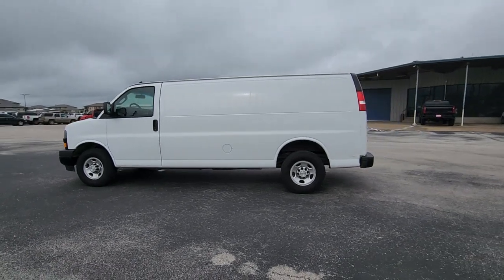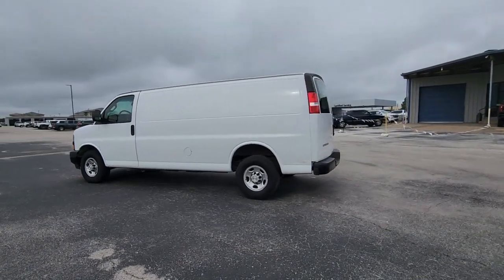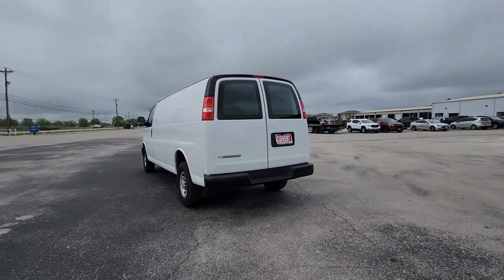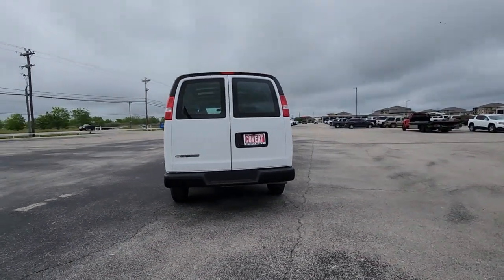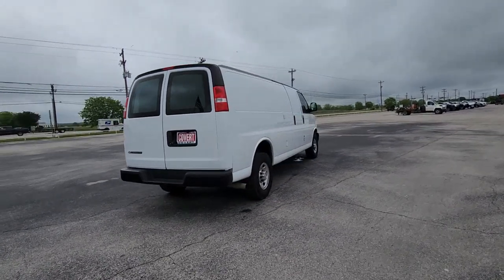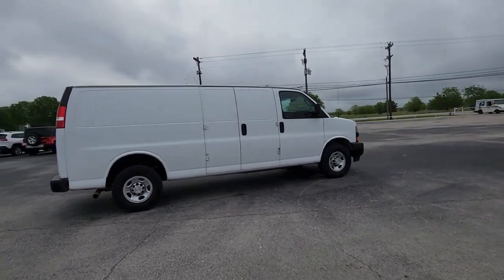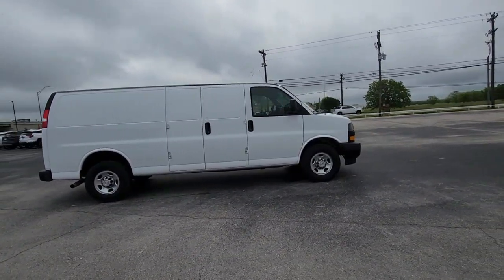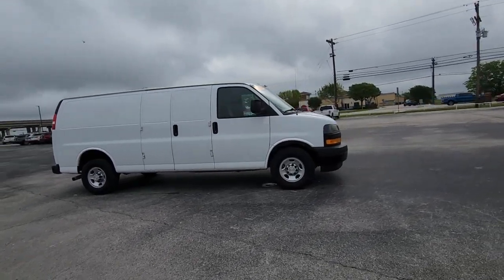2021 Chevrolet Express_2500 Austin, San Antonio, Bastrop, Killeen, College Station, TX P9593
Summit White Used 2021 Chevrolet Express_2500 Work Van available in Austin, Texas at Covert Chevrolet Buick GMC. Servicing the San Antonio, Bastrop, Killeen, College Station, TX area.

702 State Hwy 71 West

Cargo **ONE OWNER** **APPLE CAR PLAY** **BACK-UP CAMERA** 16 x 6.5 Steel Wheels 4-Wheel Disc Brakes 8-Point Digital Compass ABS brakes Air Conditioning AM/FM Stereo w/MP3 Player Auxiliary Lighting Bluetooth For Phone Cruise Control Delay-off headlights Driver & Front Passenger High-Back Bucket Seats Driver & Front Passenger Vinyl Visors Driver Convenience Package Driver door bin Drivers Seat Mounted Armrest Dual front impact airbags Dual front side impact airbags Electronic Stability Control Emergency communication system: OnStar and Chevrolet connected services capable Fixed Rear Door Window Glass Front anti-roll bar Front Bucket Seats Front Reclining High-Back Bucket Seats Front wheel independent suspension Full-Length Black Rubberized-Vinyl Floor Covering Fully automatic headlights Heavy-Duty Rear Locking Differential Leather-Wrapped Steering Wheel Low tire pressure warning Occupant sensing airbag Overhead airbag Passenger cancellable airbag Passenger door bin Passenger seat mounted armrest Power steering Power windows Power-Adjustable Black Outside Heated Mirrors Preferred Equipment Group 1WT Reading Lights Rear Door Glass Remote Keyless Entry Seat-Mounted & Roof-Rail Side-Impact Airbags Single-Zone Manual Air Conditioning Steering Wheel Mounted Audio Controls Tachometer Theft Alarm Notification Tilt Steering Wheel Trip computer Underhood Lights Vinyl Seat Trim Voltmeter. CARFAX One-Owner. Clean CARFAX. Summit White 2021 Chevrolet Express 2500 Work Van RWD 8-Speed Automatic with Overdrive 4.3L V6